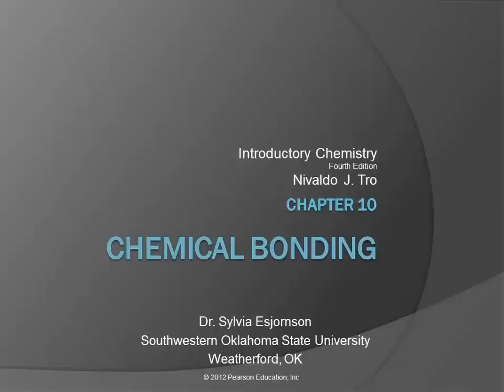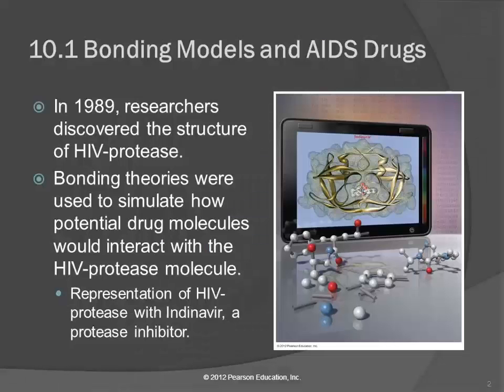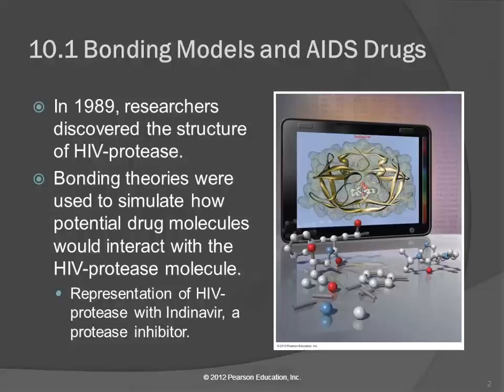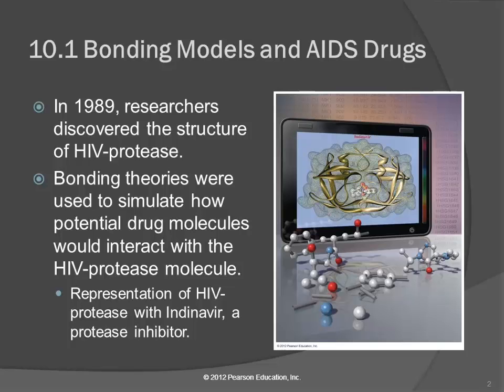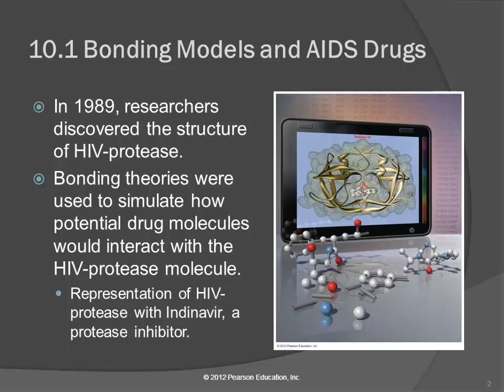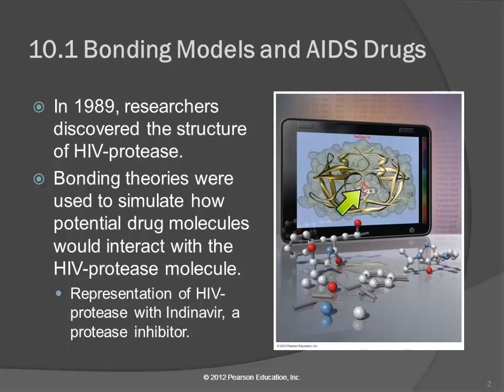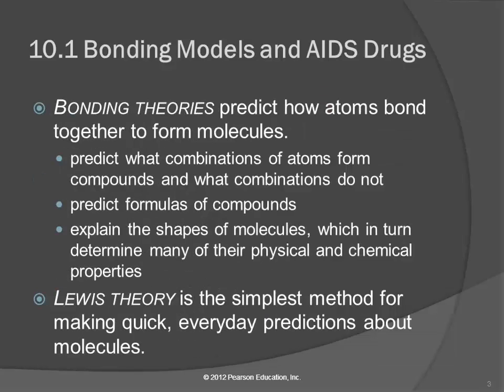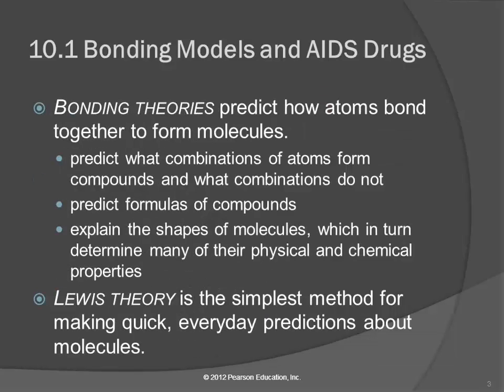3A 10.1 Bonding Models and AIDS Drugs